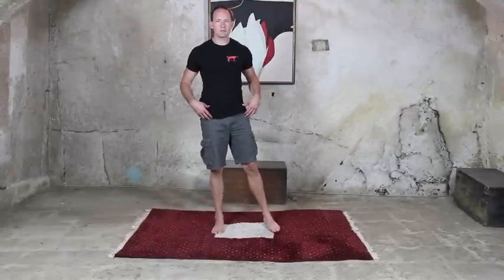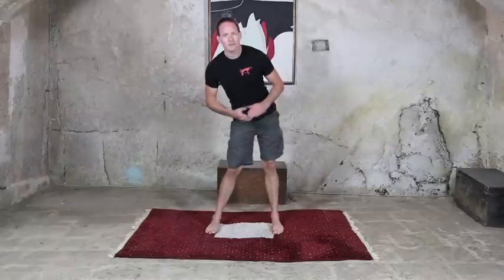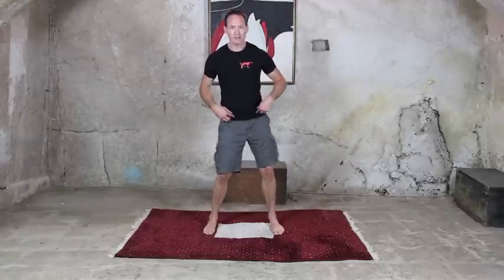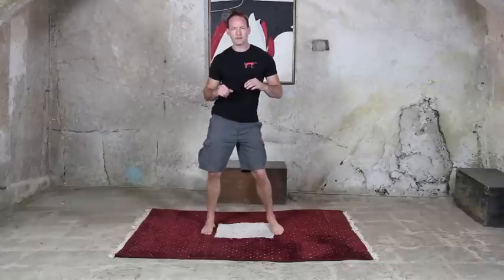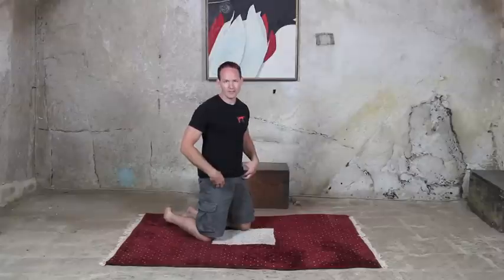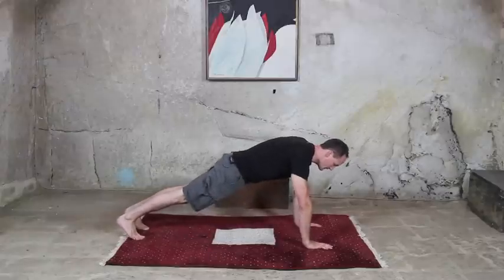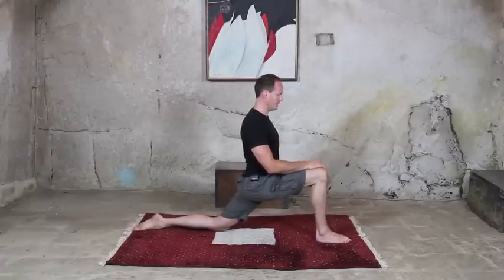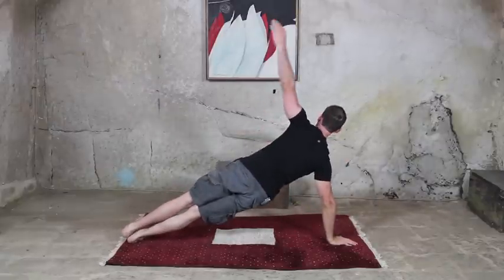Banish Lower Back Pain—A Desk Jockey's Solution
Get immediate relief from lower back stiffness with these simple exercises for desk jockeys.